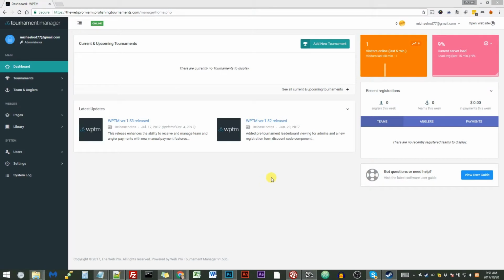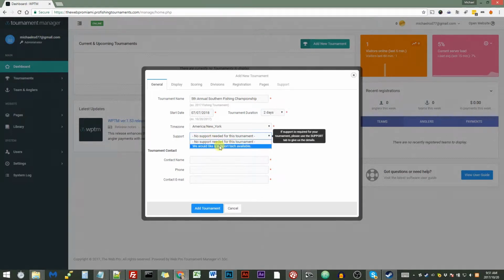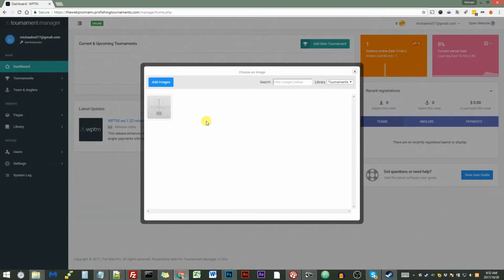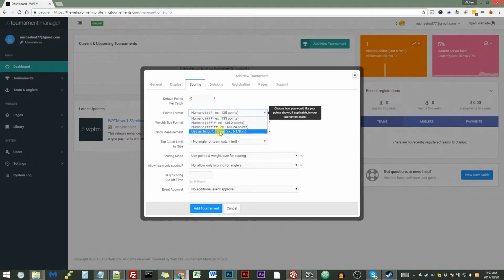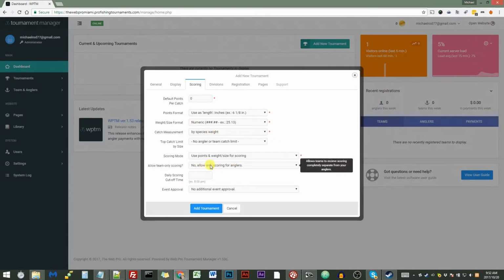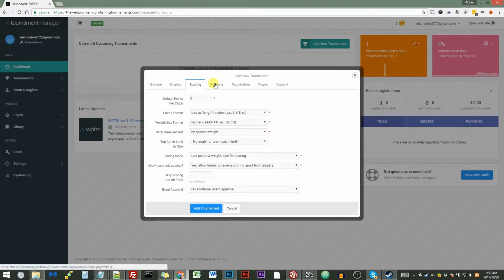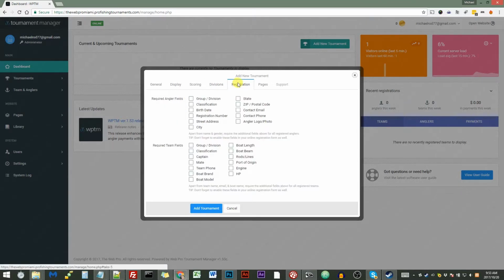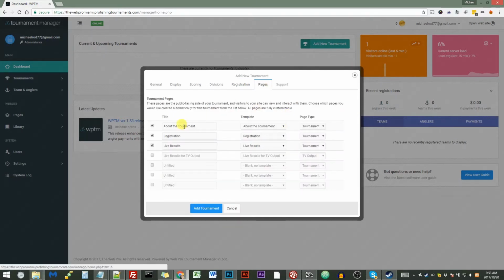Setting Up Your First Fishing Tournament with Web Pro Tournament Manager